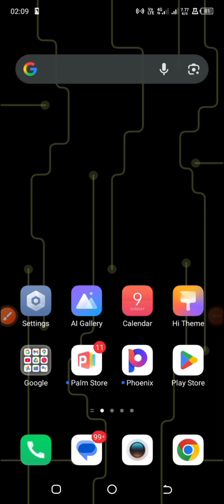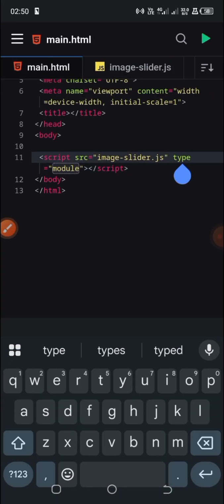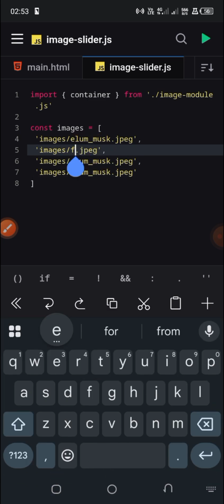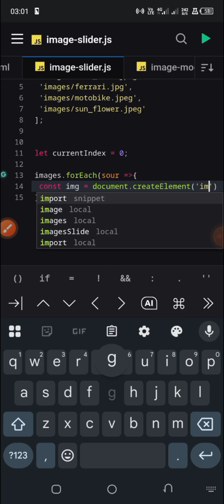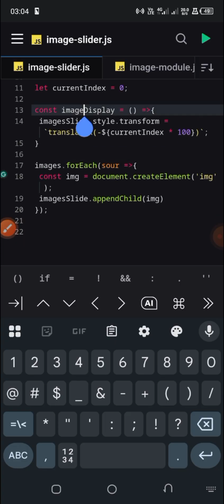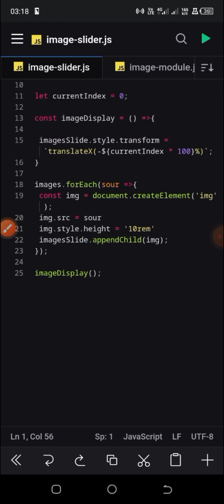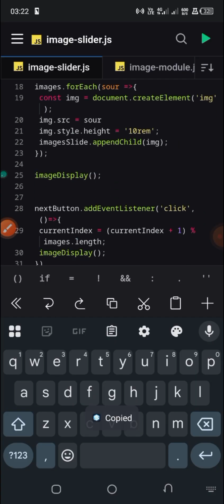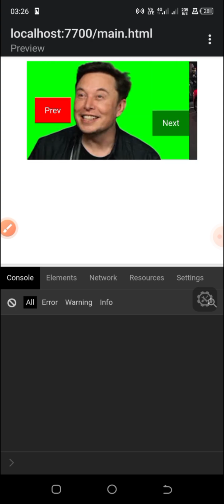JavaScript Image Slider | Arrays + DOM Manipulation Project | Day 9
In today’s JavaScript challenge (Day 9), I build a simple Image Slider using arrays, index logic, and DOM manipulation. This project will help you understand how to loop through images dynamically and update the display interactively.

🧠 Concepts Covered:

Arrays and index tracking

DOM manipulation with querySelector

Updating image sources dynamically

Event handling for next/previous buttons

💻 Tech Used: HTML, CSS, JavaScript